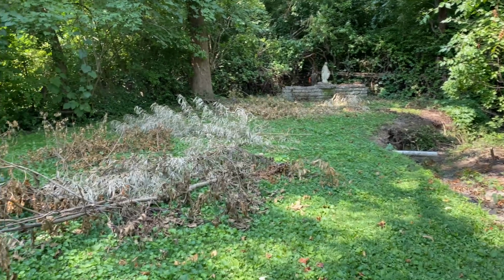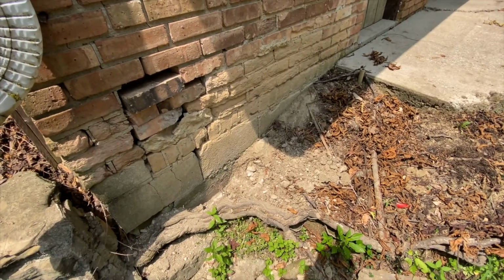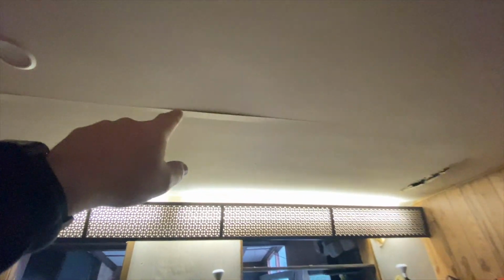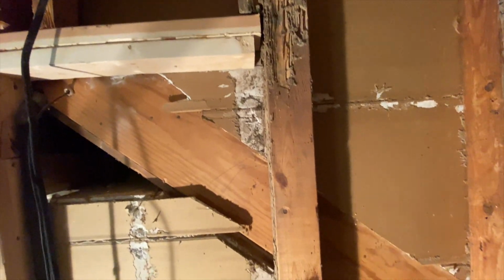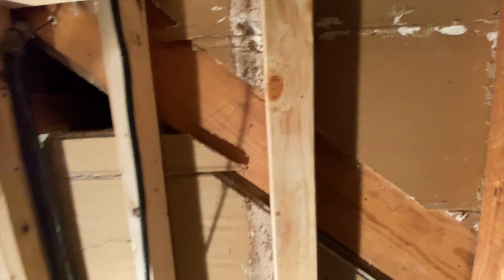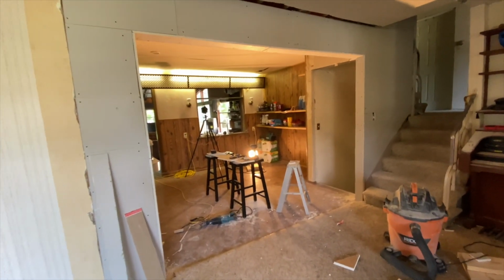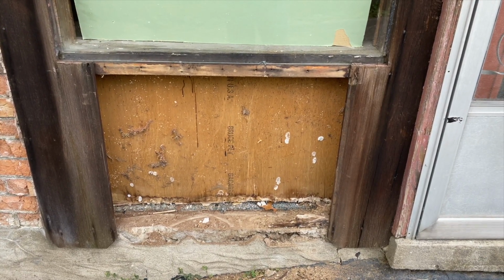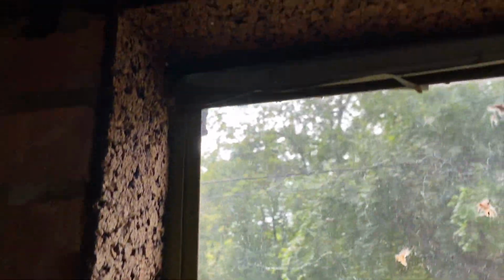Pressure Washing Inside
This week I clean up the mess I made in the backyard, then I go inside and replace some more termite-eaten wood, add some drywall, and pressure wash the inside of the garage!

00:01 Intro
00:34 Cleaning Up The Backyard
02:44 Garage Foundation And Wall Damage
06:06 Roomie Left
07:42 Keep Cool And Work To Do
11:13 Termite Wood
15:51 TL Replacing Wood
18:09 What I Replaced
20:21 TL Drywall Begins
29:07 What I Drywalled
30:35 Opening Some Siding
32:28 Garage Cleaning
33:29 TL Pressure Washing
35:57 Cleaned Up